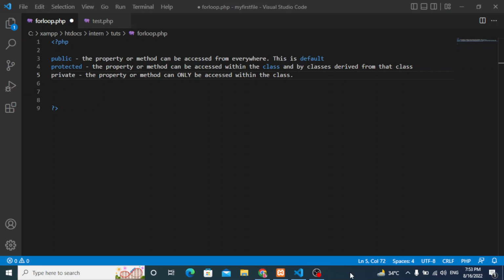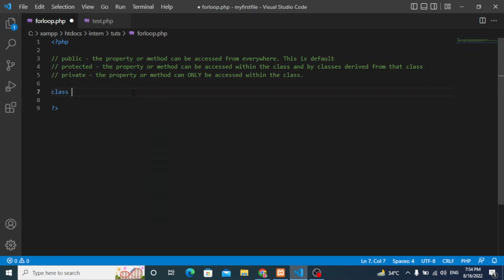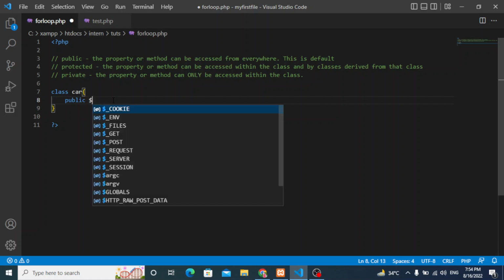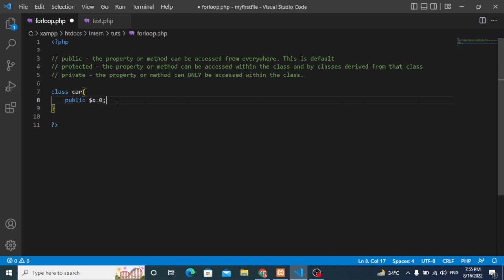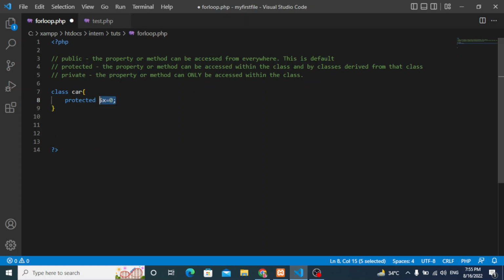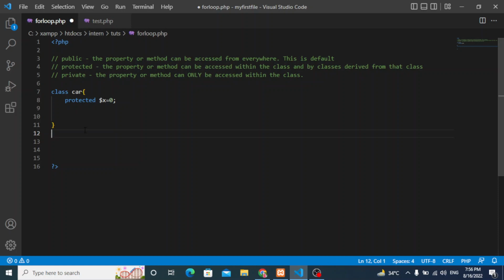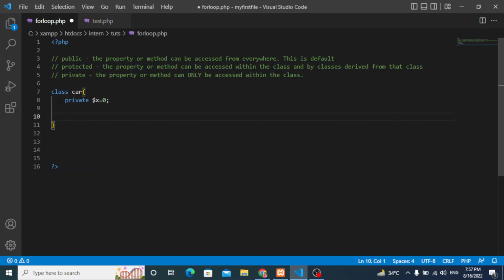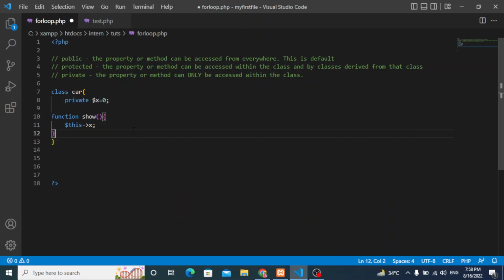PHP OOP Access Modifier public, private, protected Tutorial